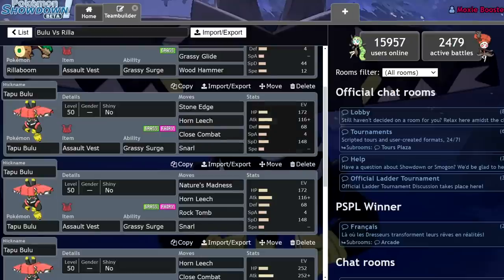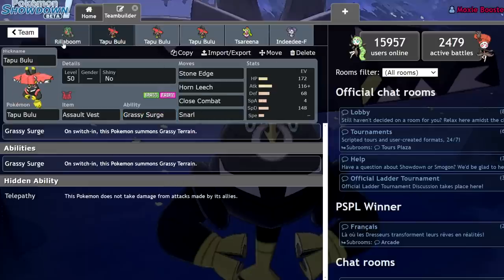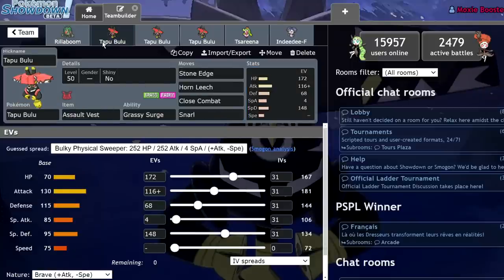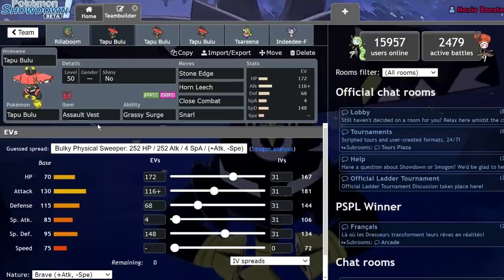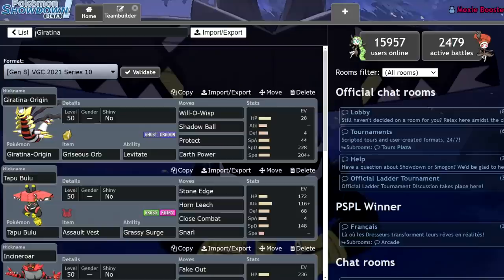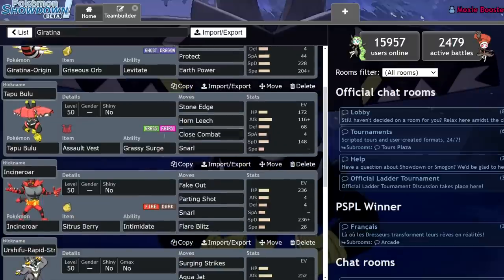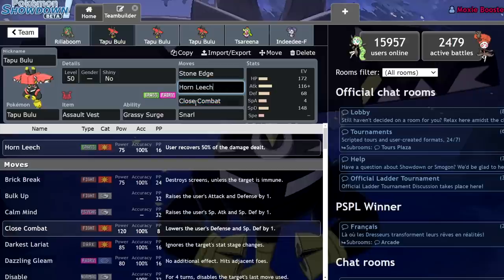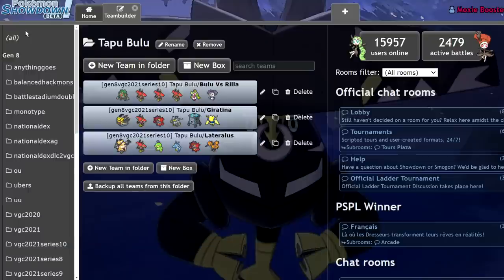TAPU BULU VS RILLABOOM... They're Both Good? | Pokemon Sword and Shield VGC 2021 Series 10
I've ran tapu bulu on my past 2 trick room teams. Why have I been doing that? Why not rillaboom? Let me explain!

5. Download and install OBS Streamlabs with my